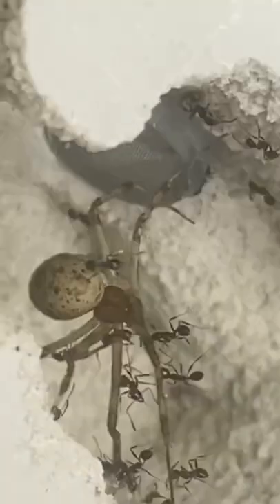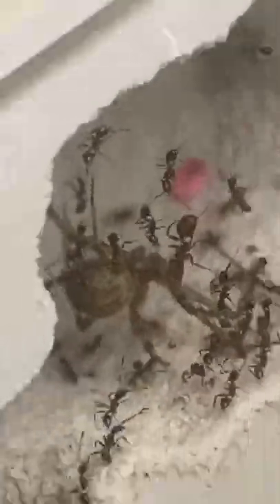Feeding My Ants 3 LIVE HOUSE SPIDERS😳